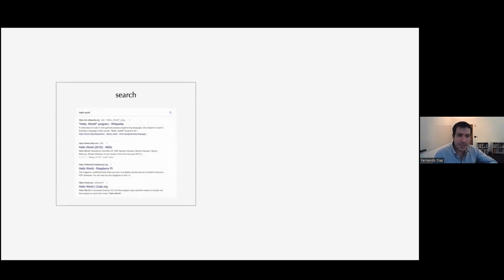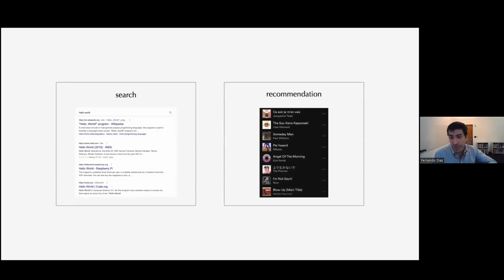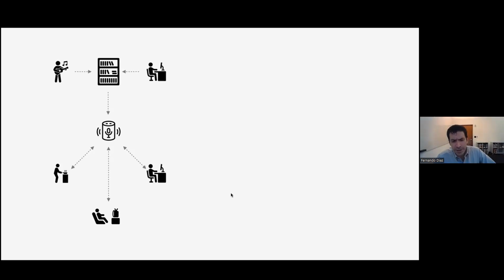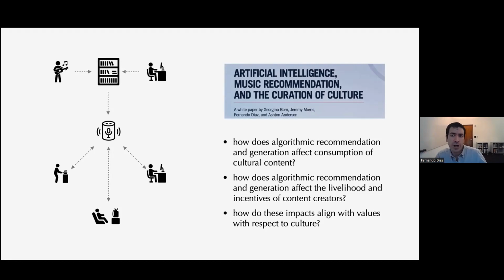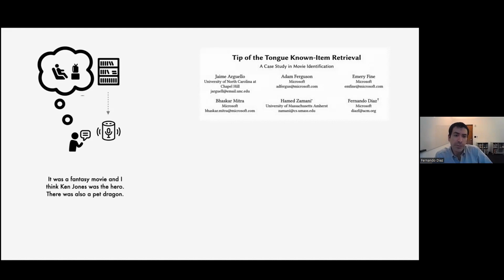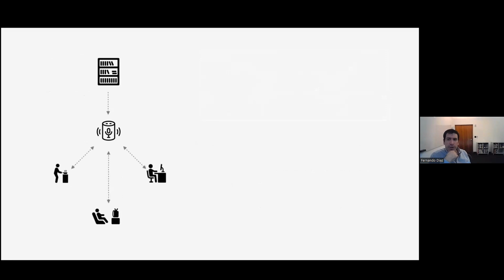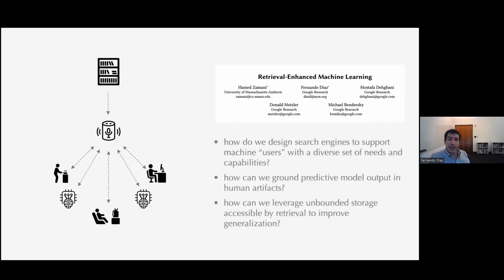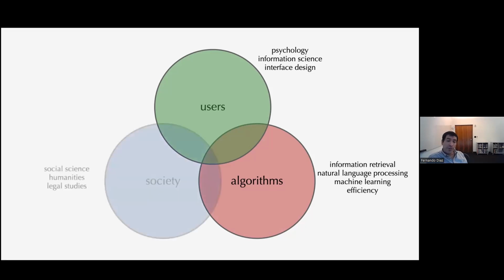New Faculty Lightning Talks: Fernando Diaz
Fernando Diaz, an associate professor in the Language Technologies Institute, discusses his work around information access in context.